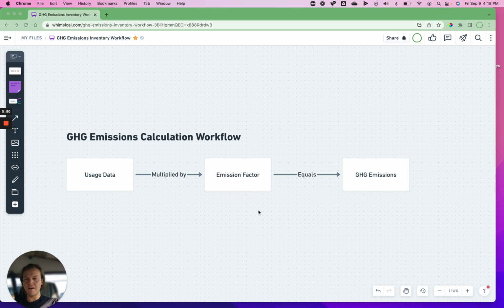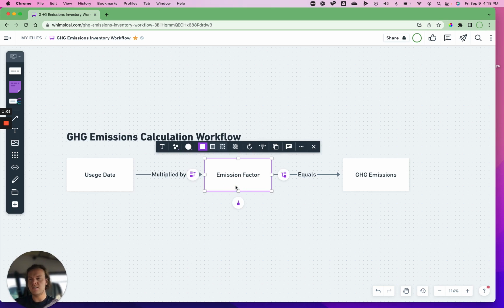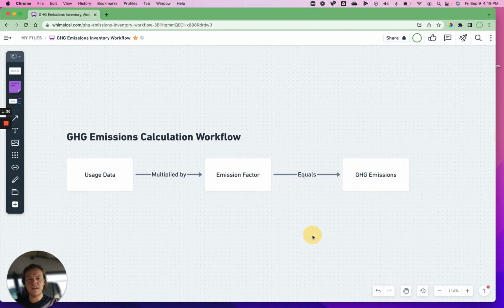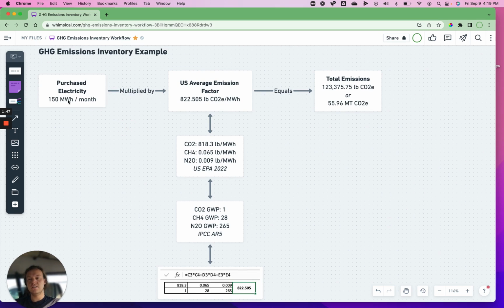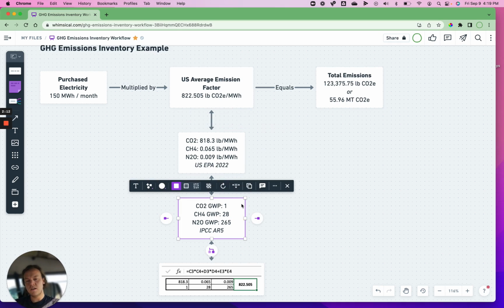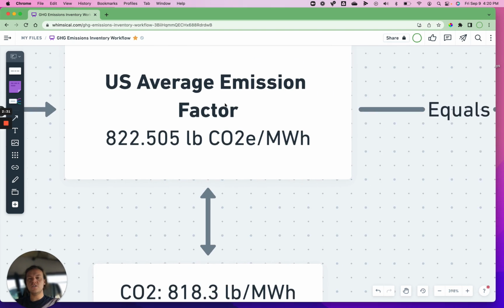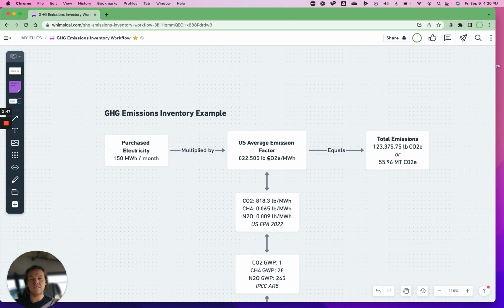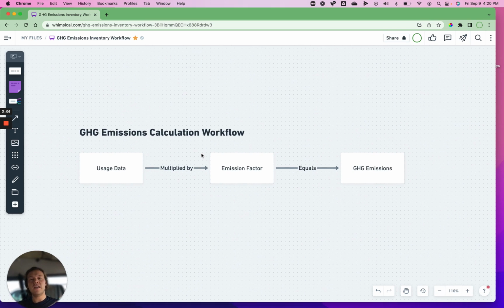The basic formula behind carbon emissions calculations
Usage quantity x emission factor = carbon emissions.

This is the basis of all climate accounting, but why is it so confusing?